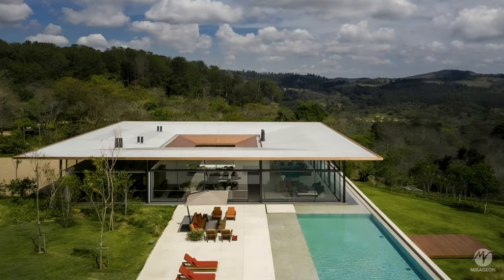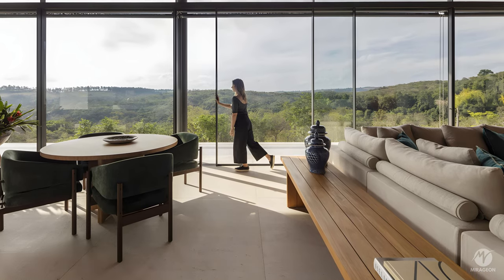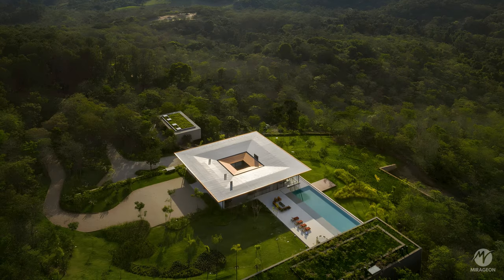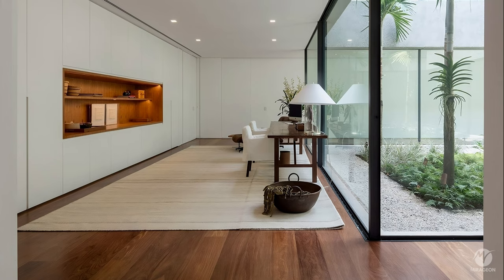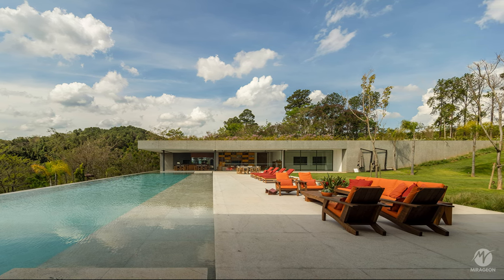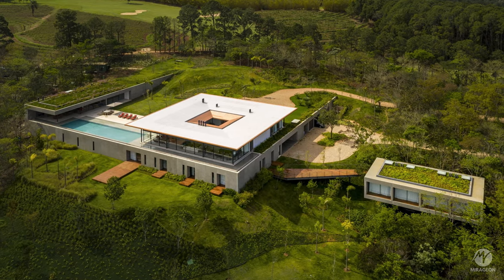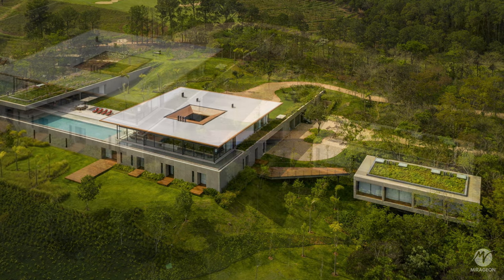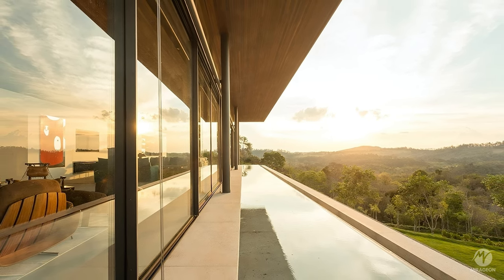The Modernist House that Embraces the Tropical Nature Around It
The Bela Vista House is a modern luxury residence that innovatively combines elements of architecture and landscaping. It is composed of a square-shaped courtyard house and overlapping linear blocks inserted into the topography by retaining walls. These differences are responsible for creating a contrast between the topographic base and the transparent volume that covers it, as well as for dividing the social and private functions of the house. The volumes that cover the hill accommodate private bedrooms and living areas, while the glass volume built around the courtyard houses all the social spaces of the house. The courtyard also functions as a rain garden, with its roof collecting rainwater for reuse as greywater in the house. The house has a total built area of 2,650 square meters, and its flow distribution is controlled by the building's insertion into the steep topography, creating a unique intervention that exceptionally integrates architecture and terrain.

Location: Campinas, SP
Project Date: 2018
Area: 2650 m²
Architecture: Bernardes Arquitetura
Interiors: Bernardes Arquitetura
Team: Thiago Bernardes, Marcia Santoro, Camila Tariki, Antonia Bernardes, Gabriel Falcade Forti, Marina Salles, Rodrigo Mathias, Diogo Esteves, José Miguel Ferreira, Marcelo Dondo, Helena Obino, Leemin Alves Tang, Mariana Cohen
Landscaping: Cenário Paisagismo
Lighting: Estúdio Carlos Fortes
Photos: Fernando Guerra | FG+S